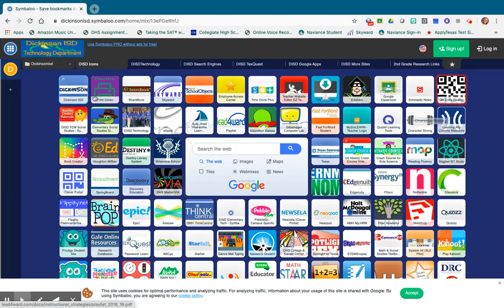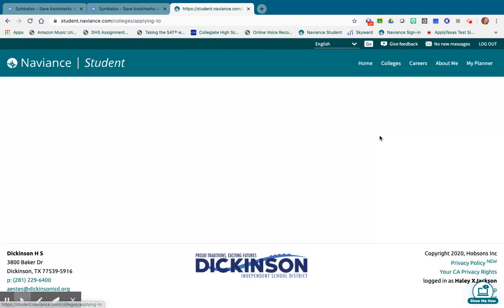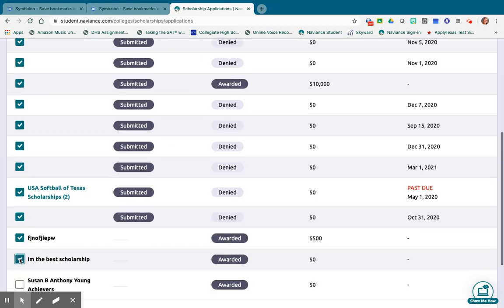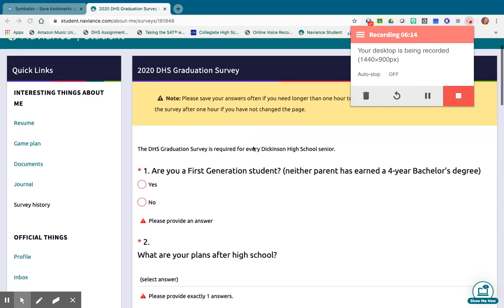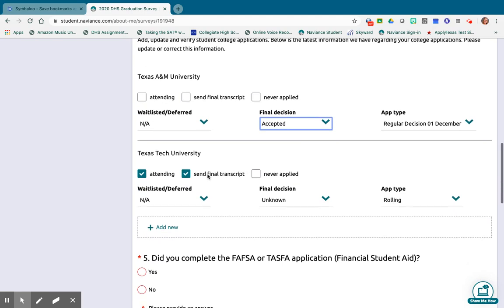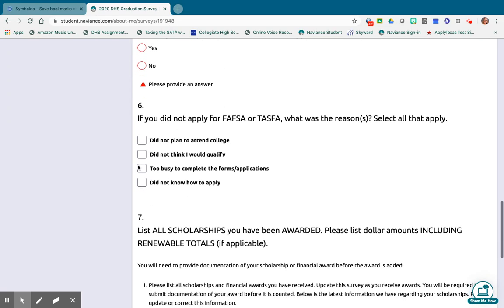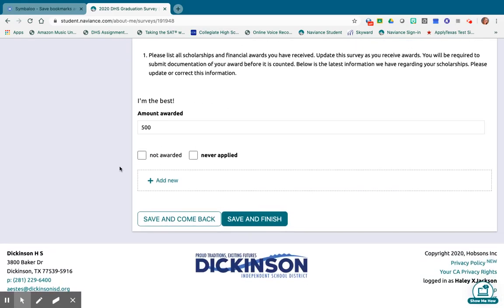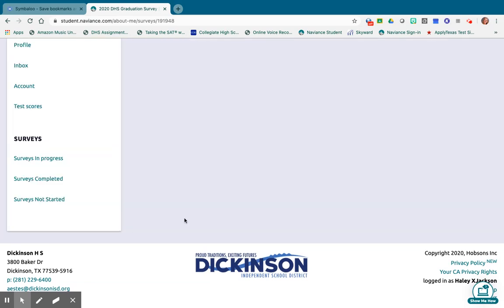Senior Survey Instructions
Senior Final Transcript Request Survey